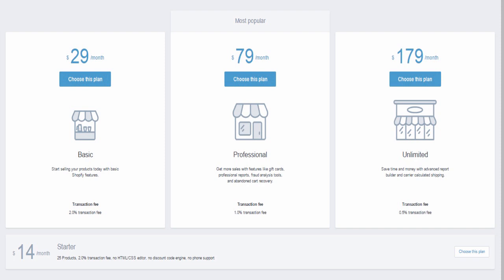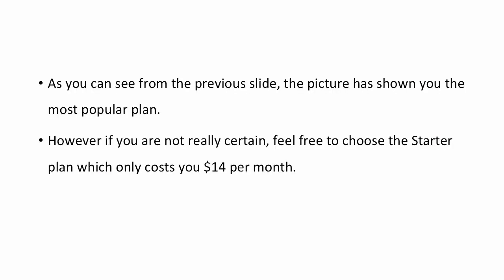Getting Started With Shopify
The ultimate guide to creating an online store with Shopify

How to earn money online with our Shopify Blueprint video course.

Learn how to turn your passion into profit with the Shopify Blueprint video course!

How to make money online with the Shopify blueprint video course

Get this Shopify course and earn money online.

The Shopify Blueprint will teach you how to earn money online with the Shopify platform.